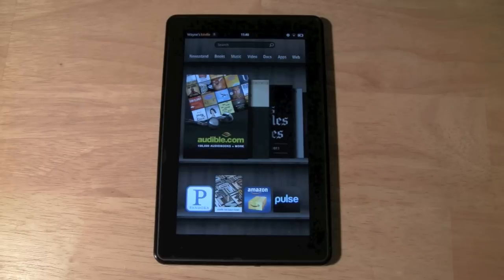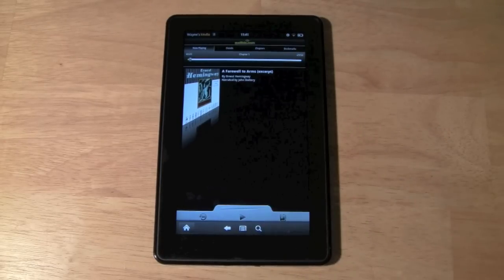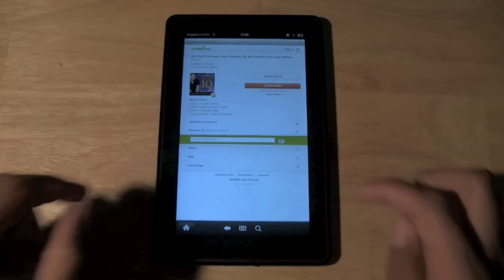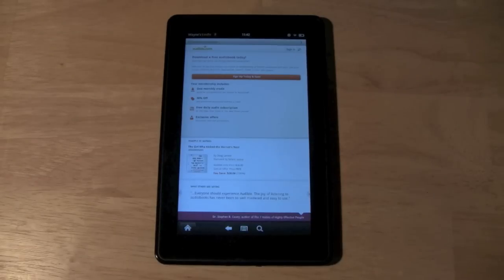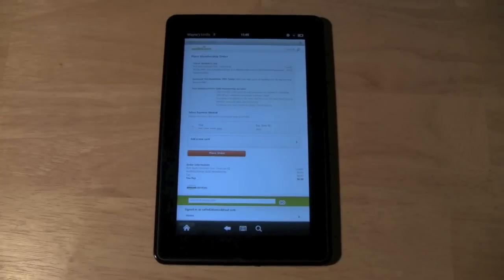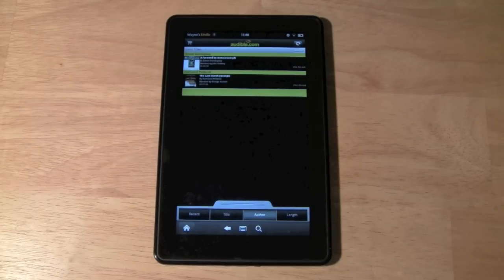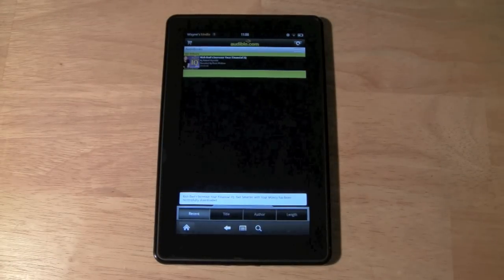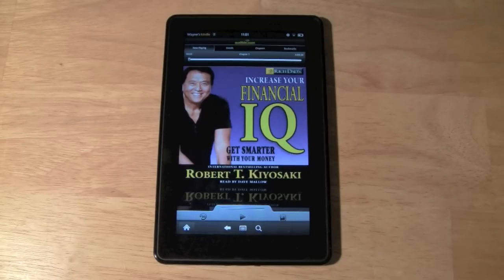Kindle Fire: How to Download Audiobooks​​​ | H2TechVideos​​​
this is a video tutorial on how to download and listen to audiobooks on the Kindle Fire​​​